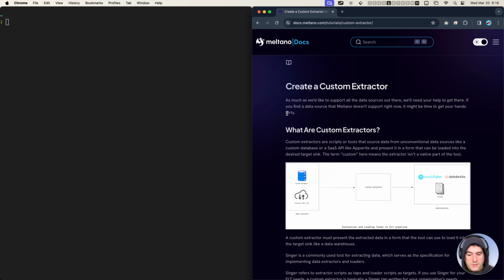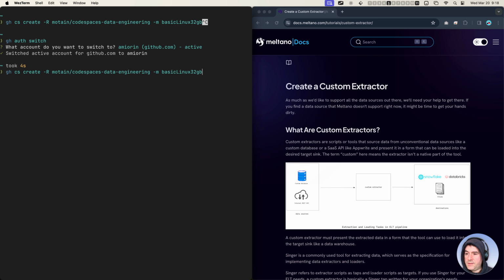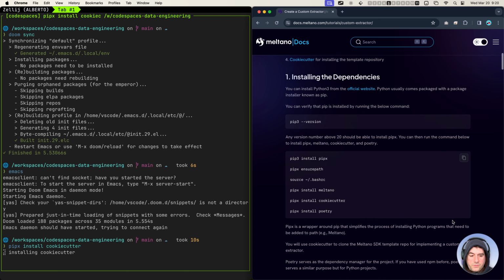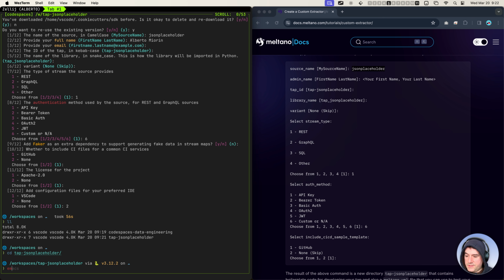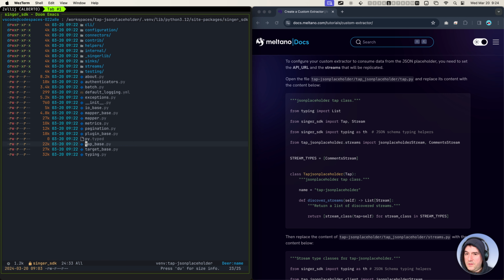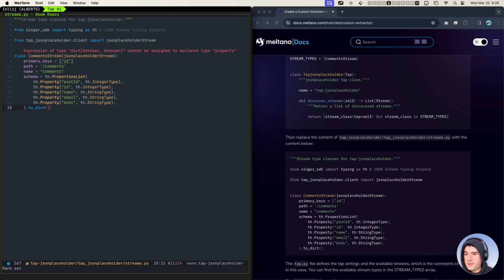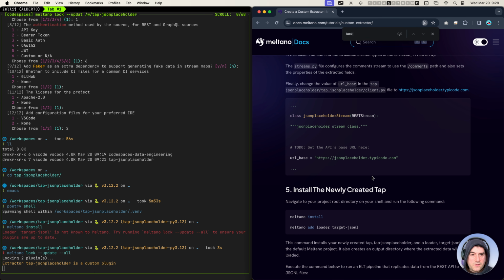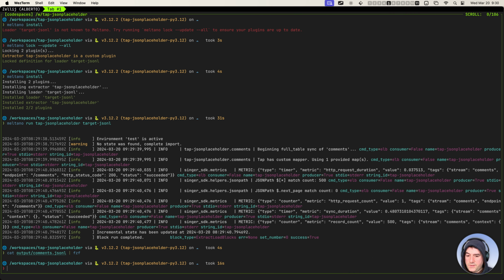Meltano Custom Extractor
Meltano is a powerful data engineering tool. I will demo the tutorial with Codespace and Doom Emacs.